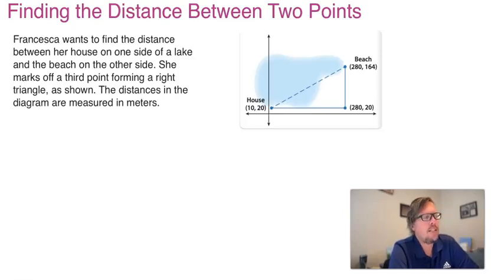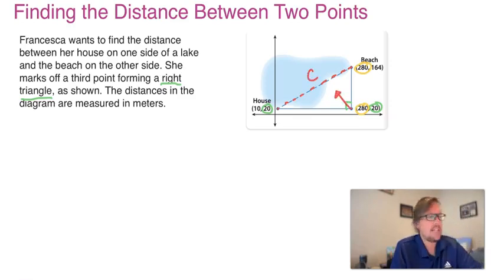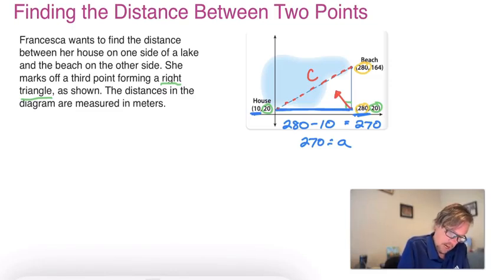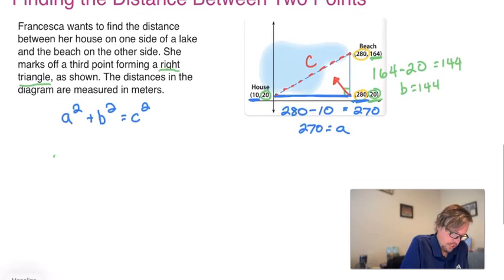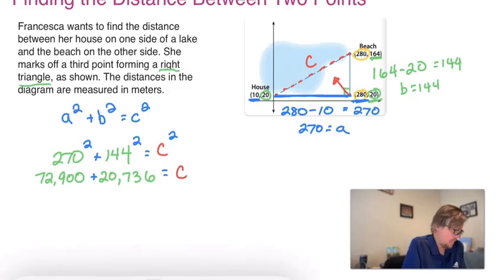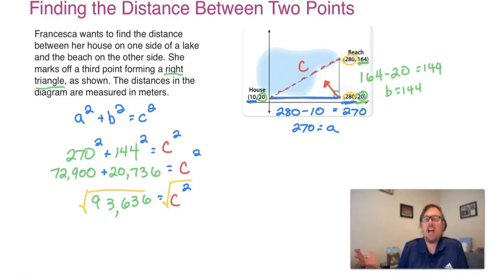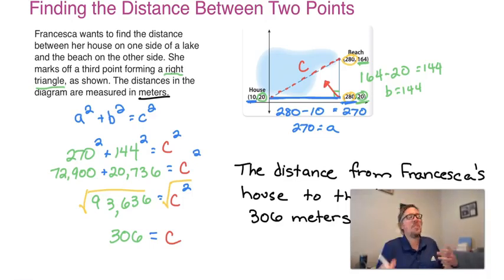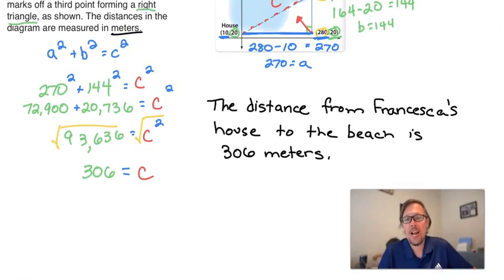Finding the Distance Between Two Pointsmp4